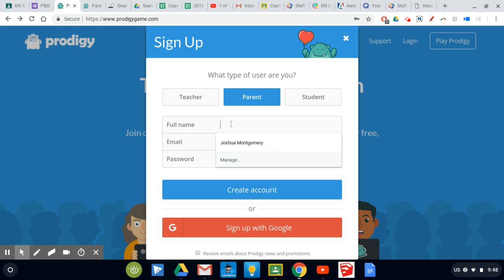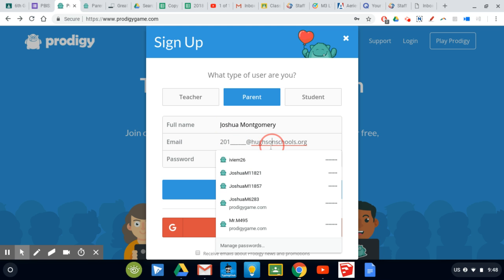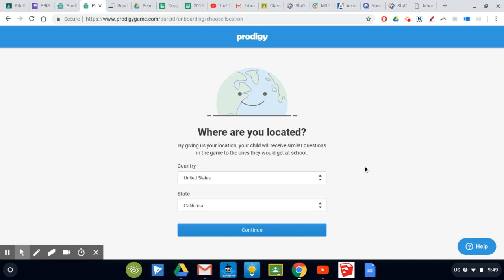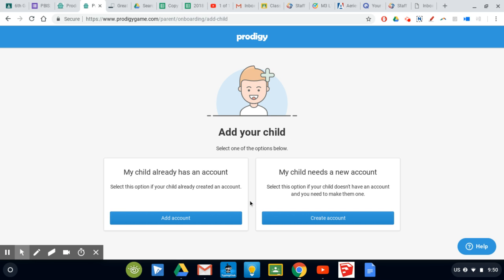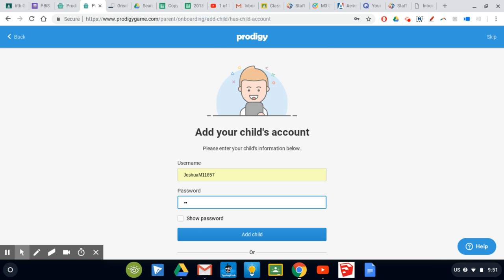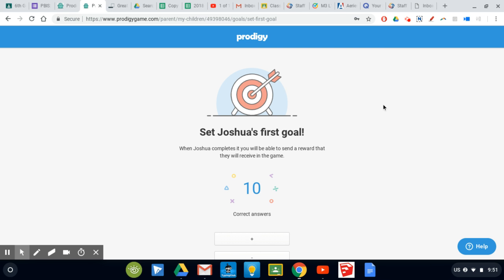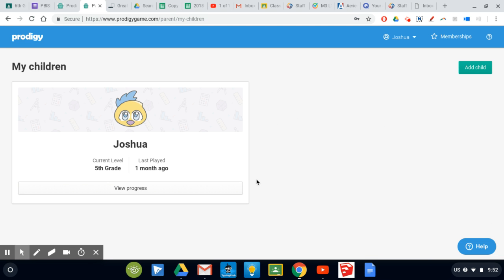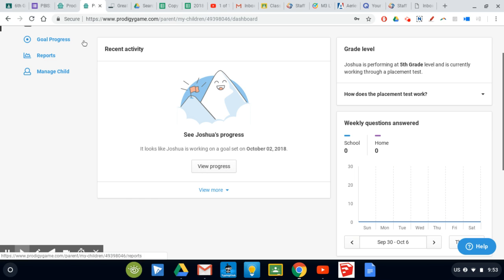Prodigy Parent Account Setup